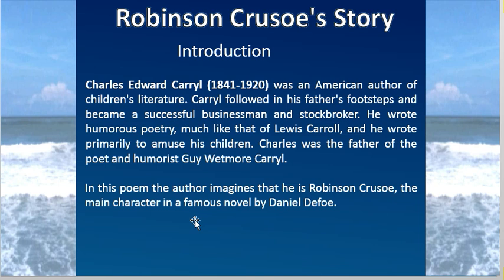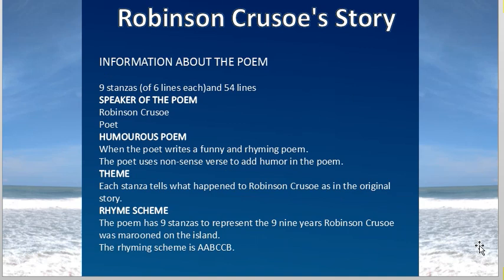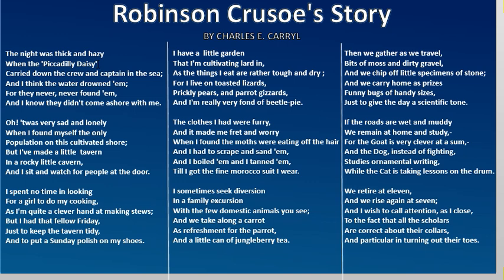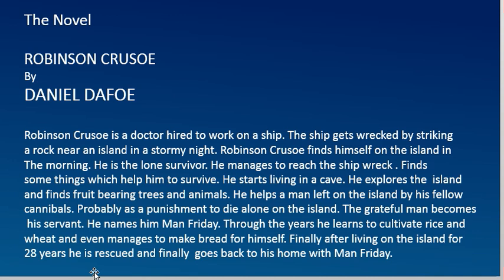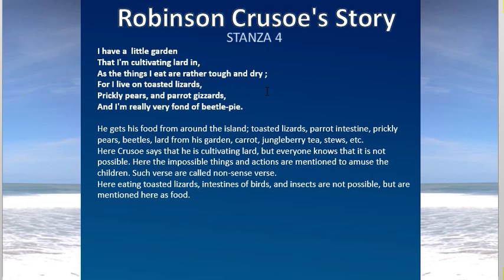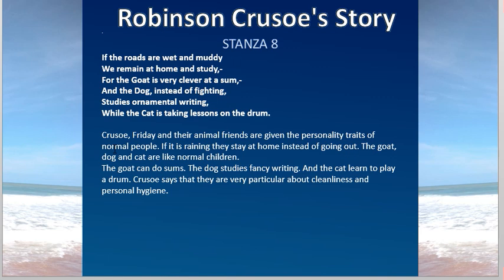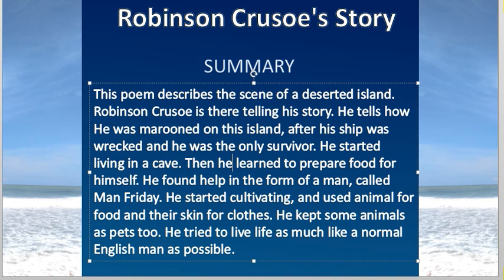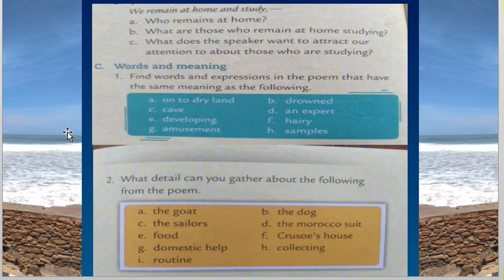Eng Lit Topic: Robinson Crusoe's Story